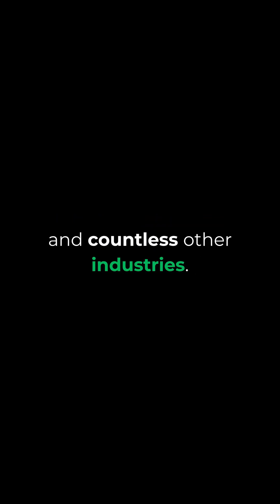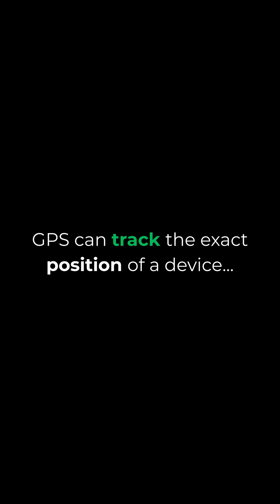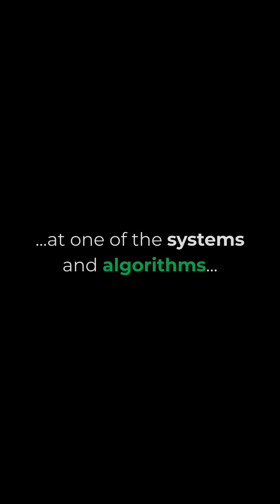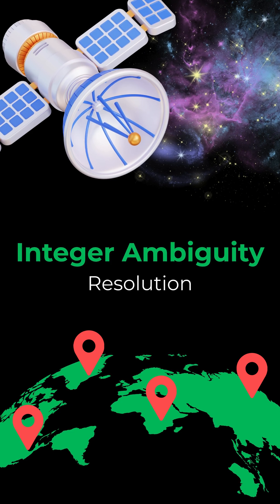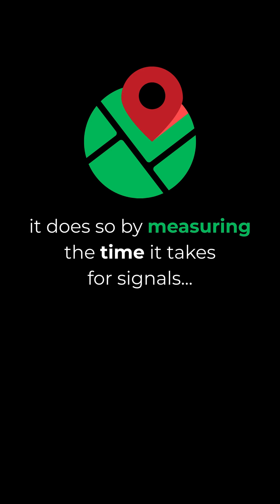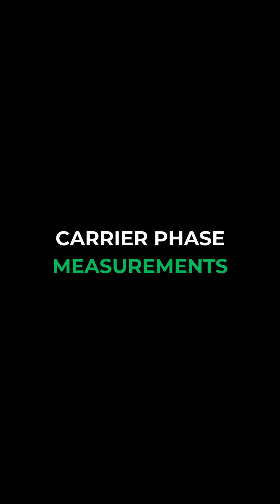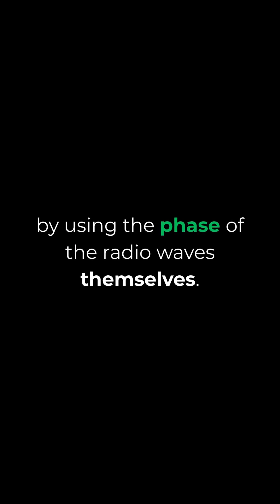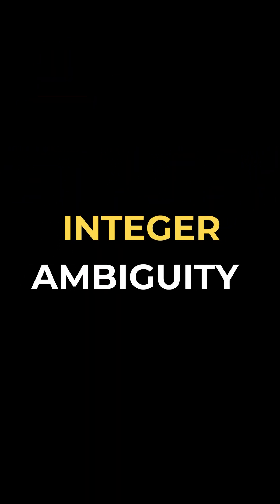Solving Integer Ambiguity Based on an Improved Ant Lion Algorithm